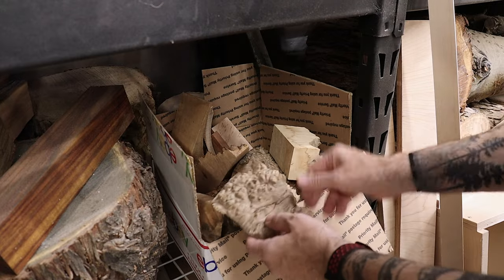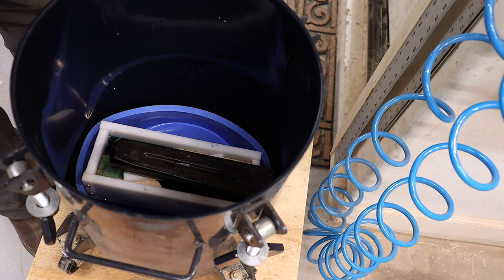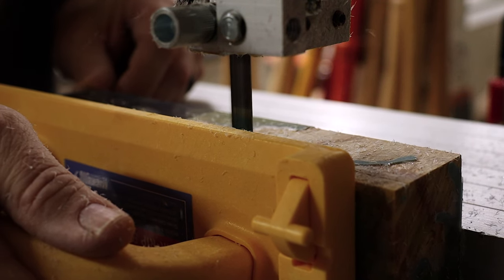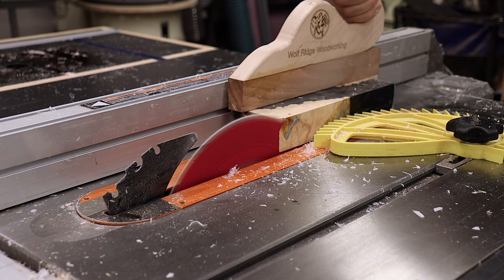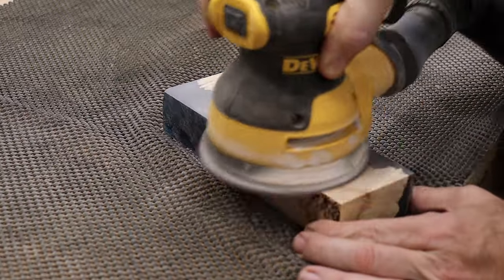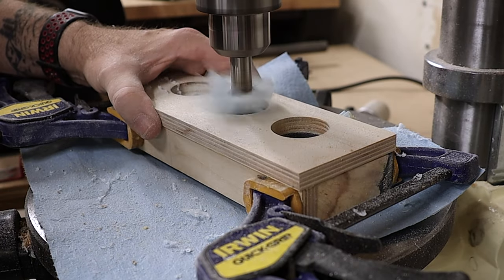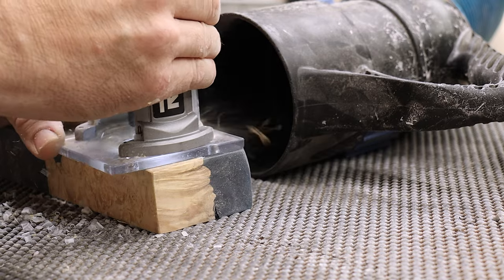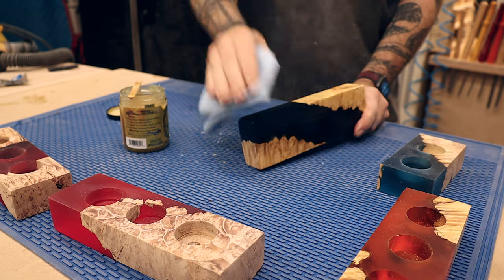Woodworking: Burl & Resin Candle Holder (For Sale)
Today's project is inspired by a recent Google search and a bunch of scrap burl cutoffs.  I'm always looking for something new and exciting to make.  I ran across these burl and resin tea light candle holders.  I thought they looked amazing and would make great gifts.  They are super easy to make!

John 16:33 (NIV)
“I have told you these things, so that in me you may have peace. In this world you will have trouble. But take heart! I have overcome the world.”

Abranet 3" Sanding Disc
Abranet 5" Sanding Disc
10" Silicone Cake Mold
Odie's Oil
Whiteside 3027 Template Bit

Dewalt DW734
Dewalt Random Orbit Sander
Ryobi Handheld Router
1/2" Bowl Gouge
3/8" Bowl Gouge
3/8" Spindle Gouge
1" Standard Skew Chisel
1" Round Nose Scraper